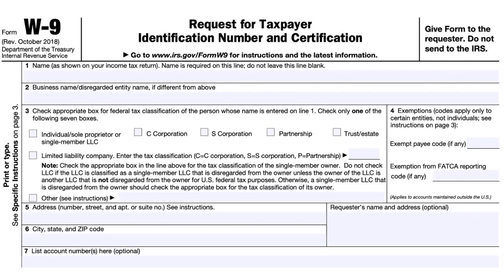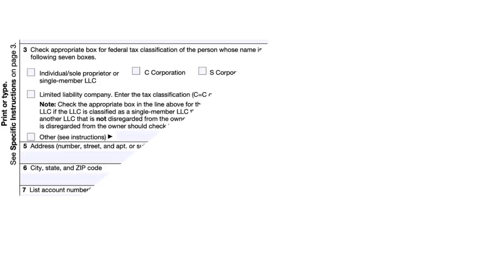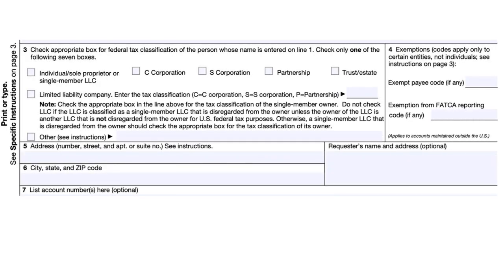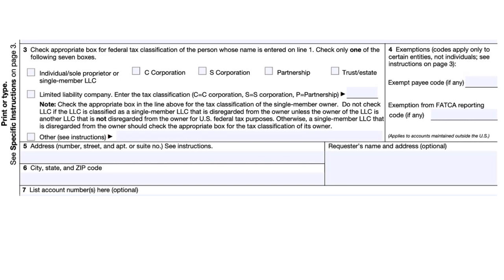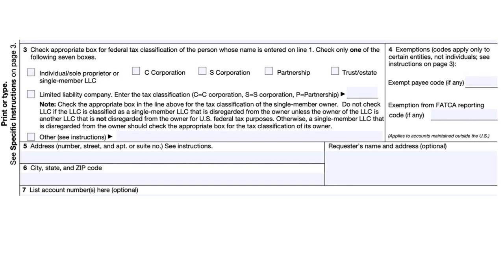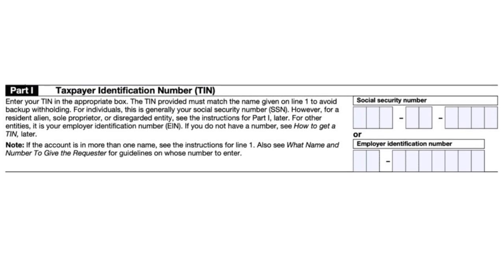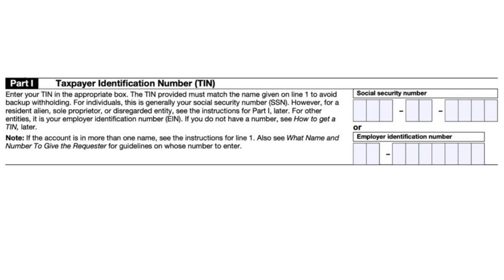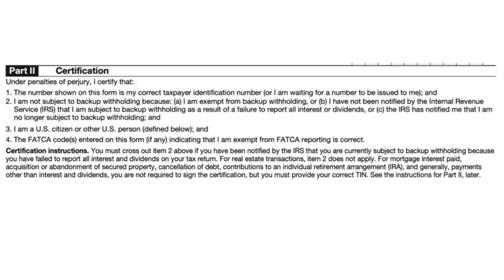Form W-9 2026: I Messed Mine Up So You Don’t Have To - My Experience That’ll Save YOU Lots of Money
Form W-9 2026: Here’s how my own filing journey turned into the guide YOU needed to master this form. Friend, you look absolutely radiant today - like someone who alphabetizes their receipts and still has time to glow. According to IRS data, backup withholding can hit up to 24 percent if your W-9 info is wrong, which is wild considering this form is literally designed to *prevent* that. Inside this video, I’m walking you through the W-9 in a way that feels like a secret shortcut hidden behind a bookshelf in a tax library.
_Now pull up a couch cushion, bestie, because hmmm… Gosh… let me tell you something real.
I remember sitting in a tiny Airbnb in Phoenix, Arizona, staring at my W-9 like it was a cryptic message from ancient Mesopotamia. I whispered to myself, “Marquis… buddy… why does line 1 feel like a riddle?” Then I realized millions of U.S. individuals and entrepreneurs feel the same way. That moment changed everything. I promised myself I’d make tax content that feels like a warm conversation, not a cold audit. And here we are, pal._
This video is your comfy, hilarious, elite-level walkthrough of Form W-9: what it is, why it matters, how to fill it out, and how to avoid the mistakes that had me wheezing like I just ran up the stairs at the Mall of America.
A polished, professional, couch-conversation breakdown of the W-9 that’ll have you laughing so hard your spine briefly files for an extension.
✨ **What I need from you:**
- 👀 **Watch** this video from start to finish, friend.
- 💬 **Comment** your funniest tax moment (I know you have one).
- 🔁 **Share** this with another entrepreneur who deserves a stress-free W-9 season.
- 🏷️ **Tag** someone who always “forgets” their TIN.
- 👍 **Like** this video because your support keeps this community thriving, pal.
We’re building a joyful, smart, uplifting community here, creative genius. Stick around.